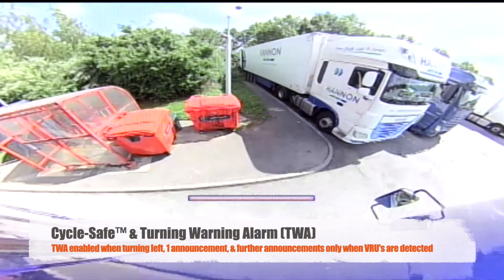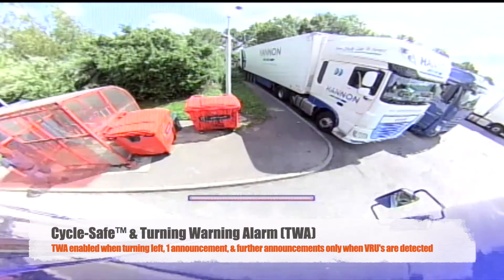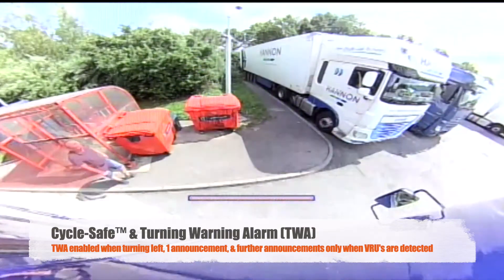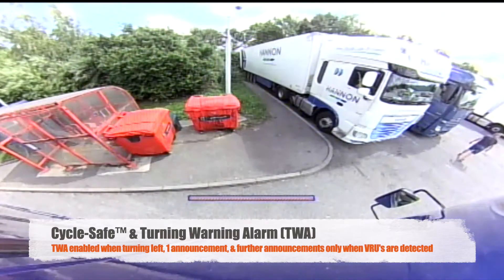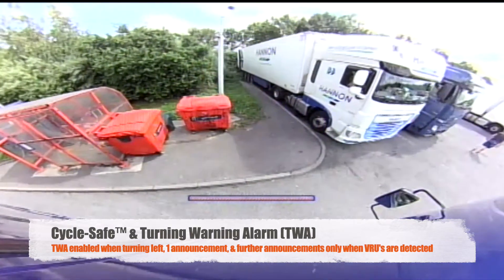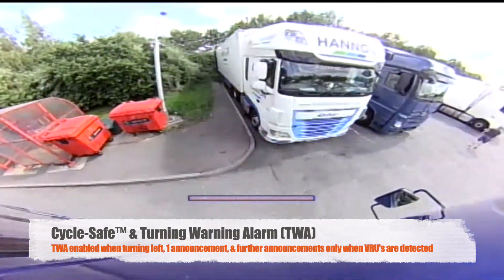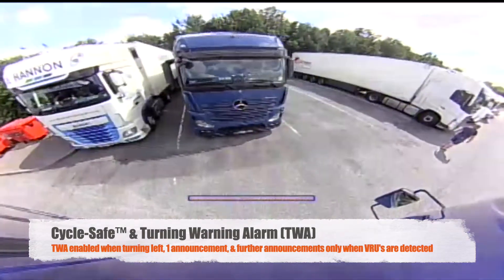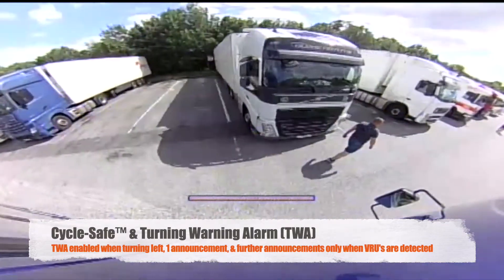Cycle Safe™ with TWA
Cycle-Safe™ is an optical detection system, which unlike side-scan/ultrasonic sensors, only detects moving objects/VRU's. Attain HGV Safe Permits / DVS Compliancy and avoid fines. When Cycle-Safe™ is combined with a Turning Warning Alarm (TWA), the TWA only makes 1 announcement (when indicating left), unless a VRU is detected and then further announcements are made (while the VRU/s are present). Contact Trailer Vision now and help to make UK roads safer for all.